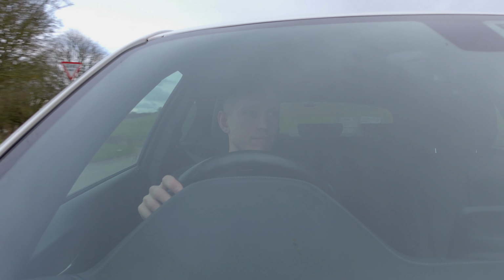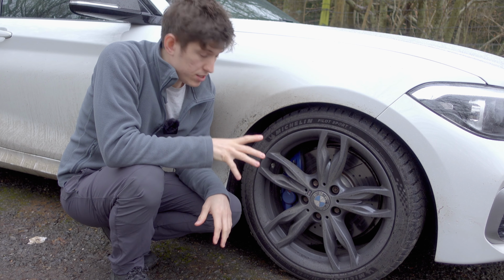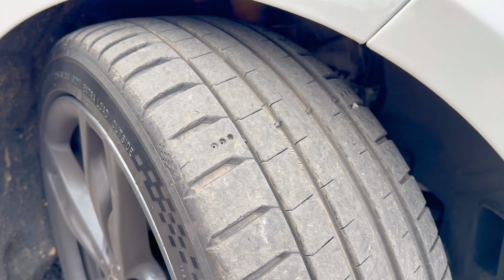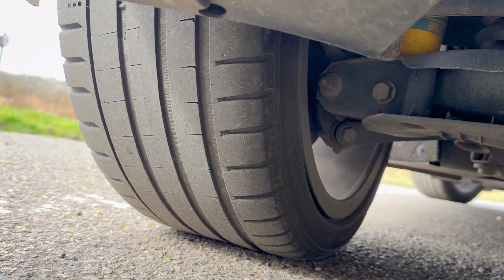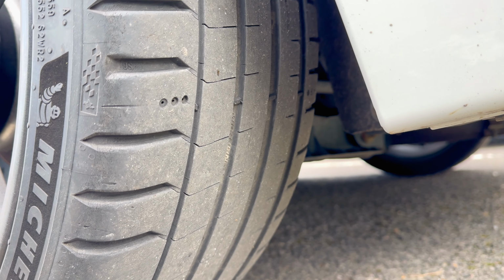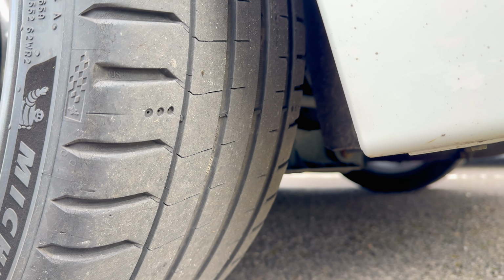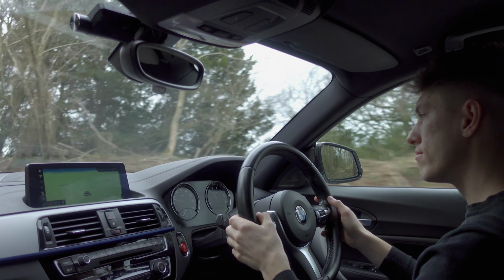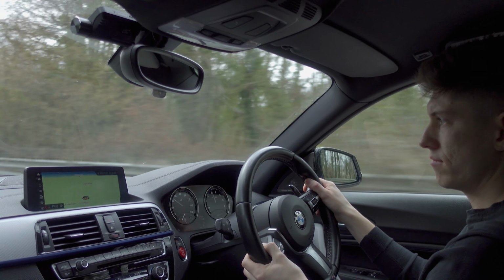Michelin Pilot Sport 5 Update - Never Again!?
Thought I would do a quick update on the Michelin Pilot Sport 5 Tyres, that I currently have installed on my M140i.

It's been a while since I last talked about them more in depth, and I felt that now was a good time to give you a long term update.

How do they feel now they have some wear and tear on them, and would I put them on my car again?

I hope you enjoy the video, and I will see you again In the next one!

- Road Reg.